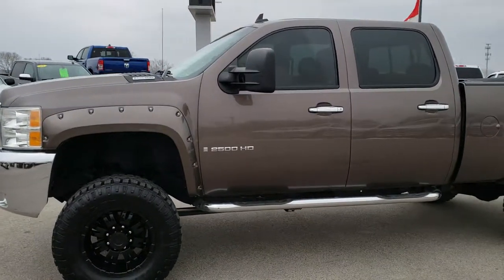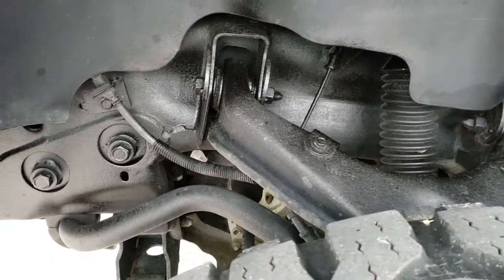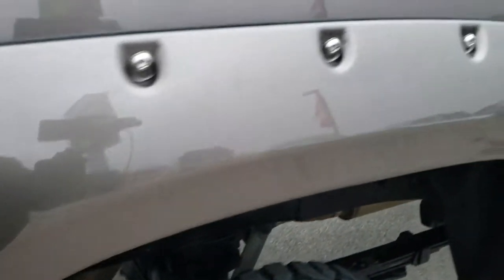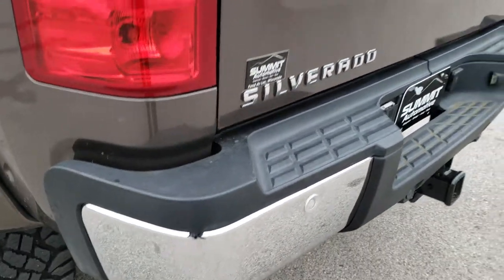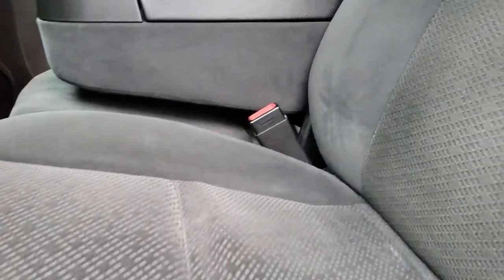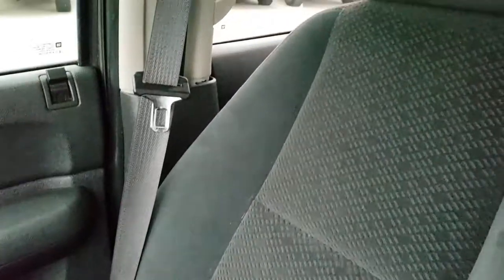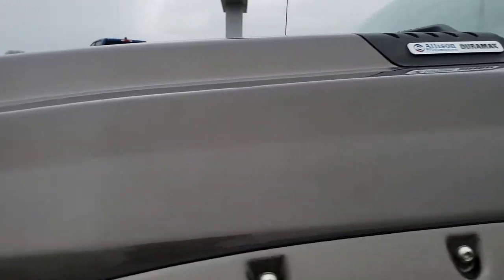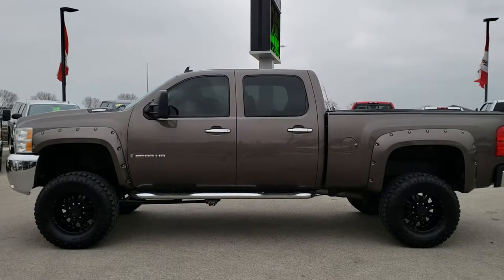2007 CHEVROLET SILVERADO 2500 NEW BODY STYLE DESERT BROWN DIESEL WALKAROUND SOLD! 9856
STOCK: 9856
PRICE: $33,999
MILES: 69,918
MAKE: CHEVROLET
MODEL: SILVERADO
VIN: 1GCHK23617F512981
LOCATION: FOND DU LAC OSHKOSH WISCONSIN, 54937 TRUCKS ON 41

CLEAN TITLE HISTORY! 6.6 Liter V8 Duramax Diesel, LMM Engine with 365 Horsepower, Full Four Door Crew Cab, Short Box 6 1/2 Foot Shortbox, LT1 Package 1LT LT, New Body Style, 6 Speed Automatic Allison Transmission with Optional Manual Tap Shift, Turn Dial 4x4 Four Wheel Drive 4WD, Z71 Offroad Suspension Package Z-71, 6 Inch Suspension Lift Kit, Onstar System, Black Ebony Cloth Seats, 40/20/40 Split Front Bench Seating with Center Seat Hidden Storage Compartment, Truxedo Soft Rollup Tonneau Cover, Full Towing Package with Receiver Trailer Hitch, Wiring and Transmission Cooler Tow Package, Factory Brake Controller, Heated Telescopic Tow Power Mirrors with Built-in Directional Signals, 3.73 Gears with Automatic Locking Differential Limited Slip Differential, Painted Alloy Rims Premium Wheels, Four Wheel Disc Brakes, Westin Chromed Stepbars, Fog Lights, Billet Grill, Chrome Tipped Exhaust, Chrome Trimmed Grill, AM / FM Radio Tuner, Sirius/XM Satellite Radio Capabilities Sirius / XM, 6 Disc in-dash CD Changer CD Player, Auxiliary MP3 Jack Portable Audio Connection, Keyless Entry with Factory Remote Start, Adjustable Height Seatbelts, Driver and Passenger Front Air Bags, L.A.T.C.H. Child Safety System, Steering Wheel Controls with Audio and Cruise Controls, Compass, Outside Temperature Display and Mileage Display, Dual Multi-Zone Climate Control , Power Adjustable Pedals, Air Conditioning AC, Cruise Control, Power Locks, Power Windows, Tilt Steering Wheel, Automatic Headlights Autolamp, Desert Brown Metallic, CLEAN AUTOCHECK! Very clean inside and out! This is one of the sharpest 2007 Chevrolet Silverado 2500 we have on our lot! Make your move before this sharp ride is gone!

STOCK: 9856
PRICE: $33,999
MILES: 69,918
MAKE: CHEVROLET
MODEL: SILVERADO
VIN: 1GCHK23617F512981